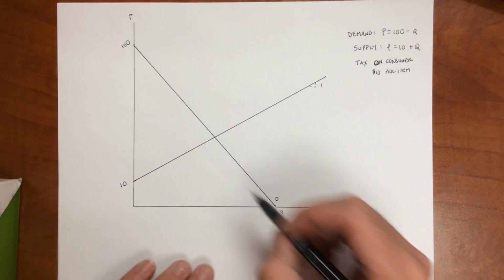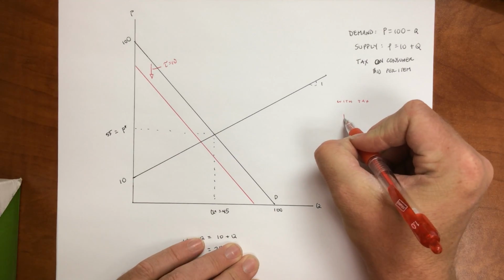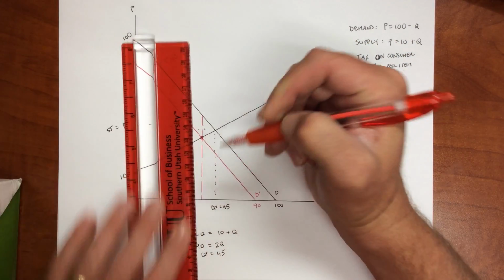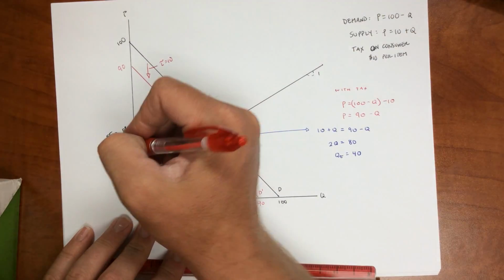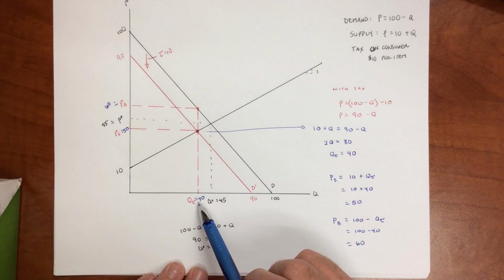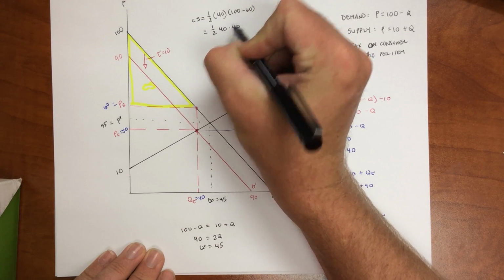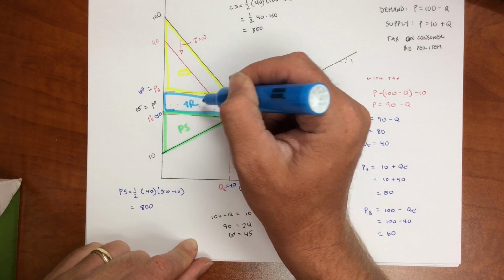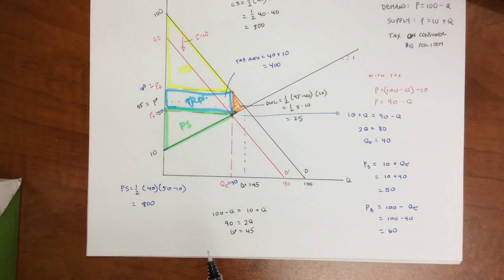Chapter 8.4 tax on consumer